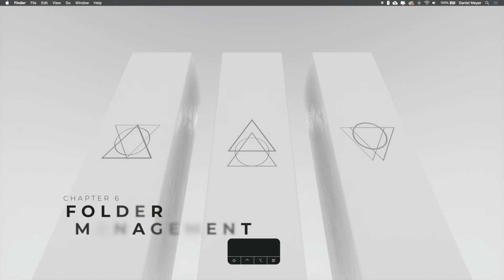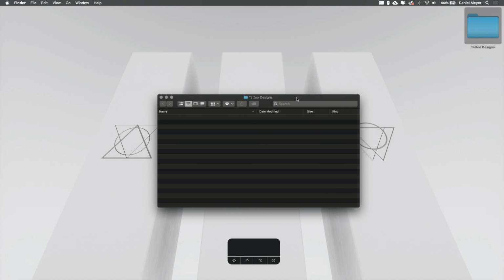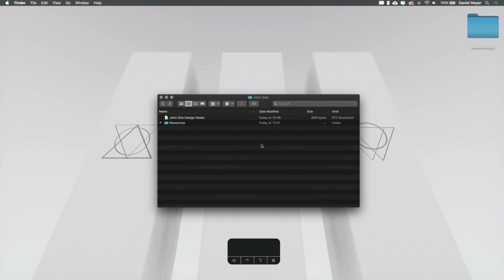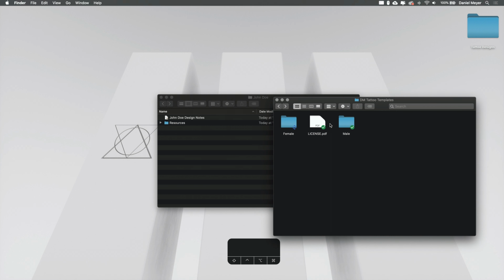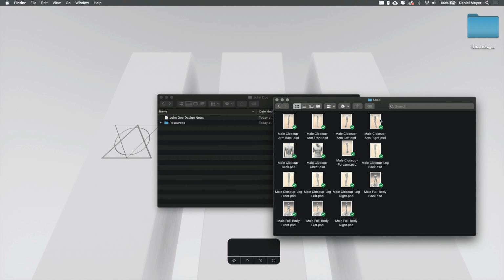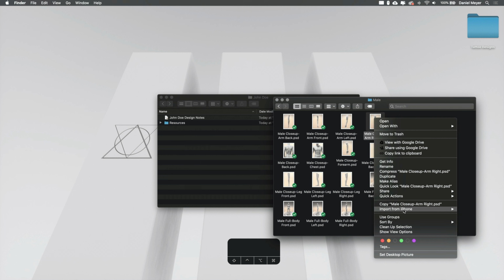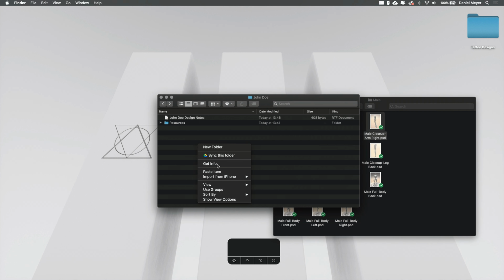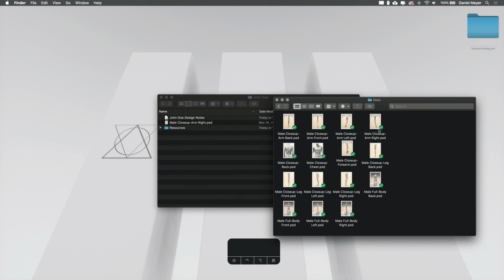06 FOLDER MANAGEMENT